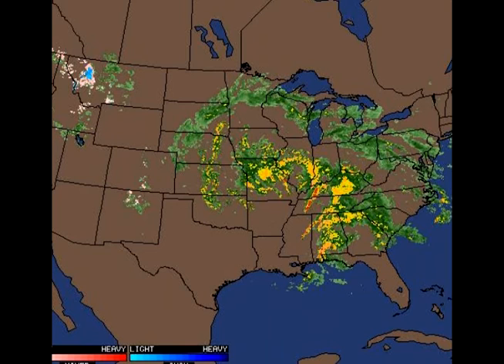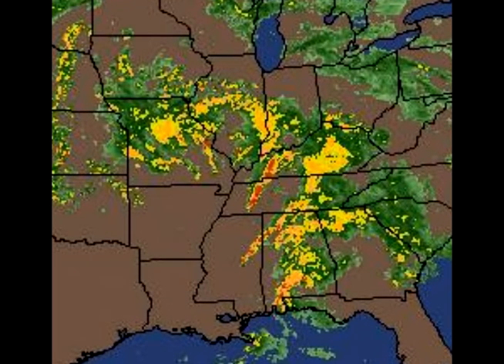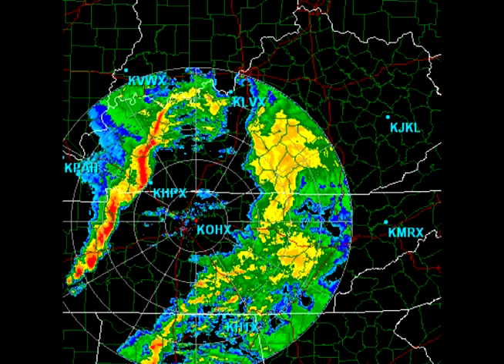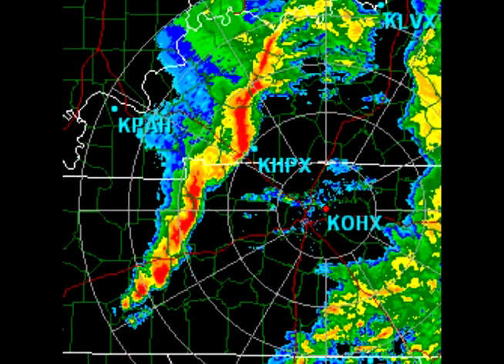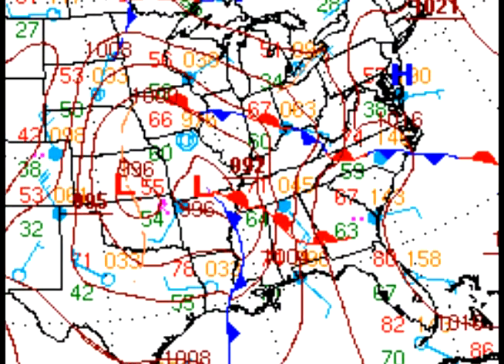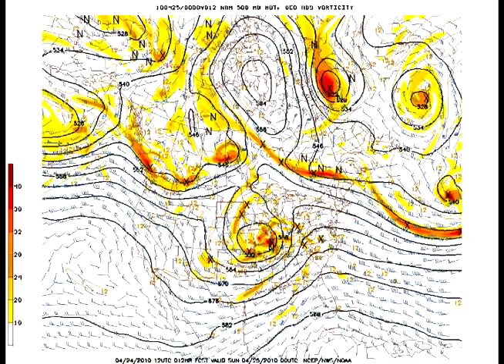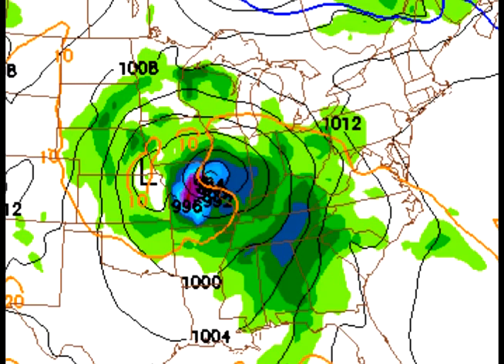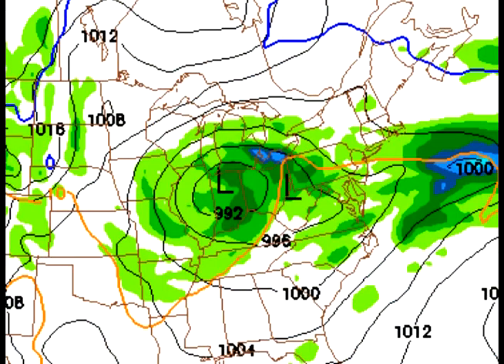Severe Weather Update - Saturday Night - Weather Blender Blog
STrong storms still possible Saturday night.  Also a look at the rest of the weather for the weekend.